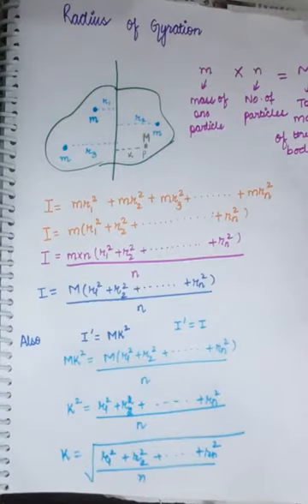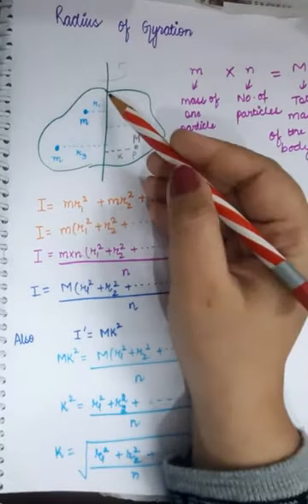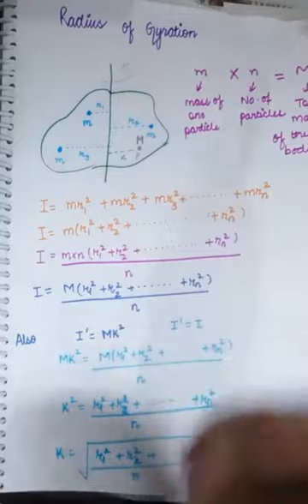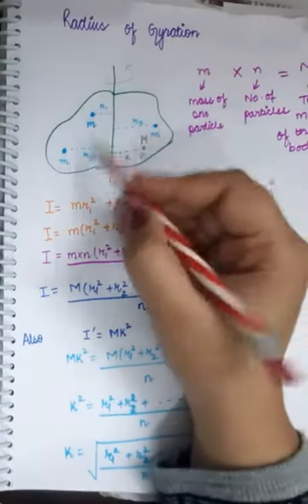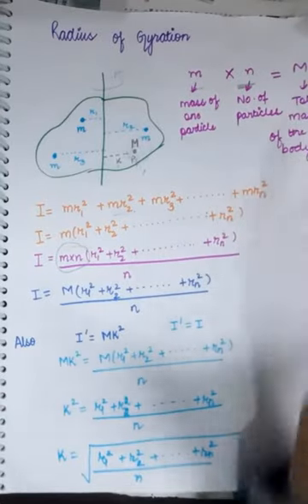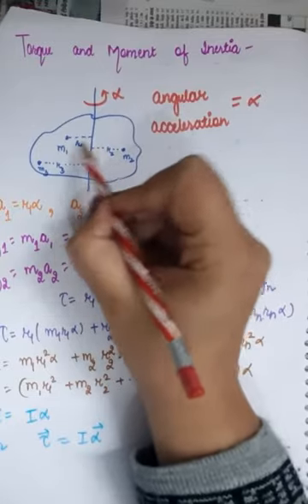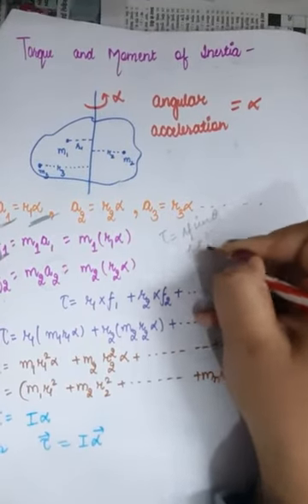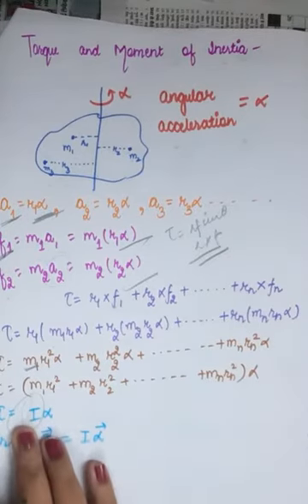CLASS XI:RADIUS OF GYRATION, TORQUE AND M.O.I